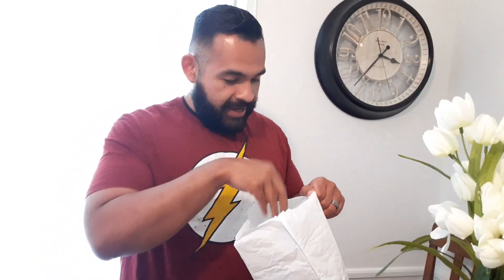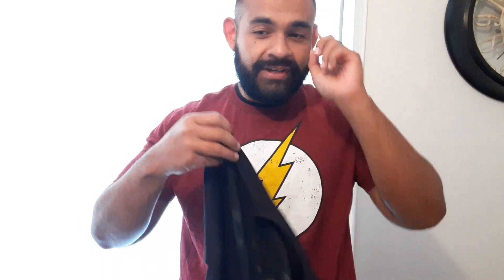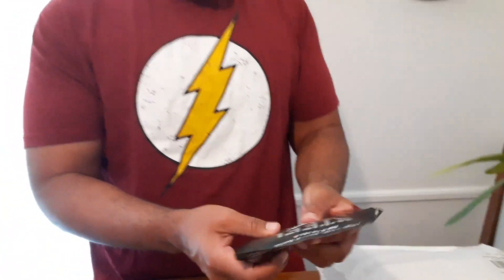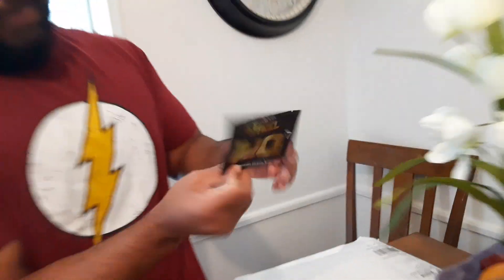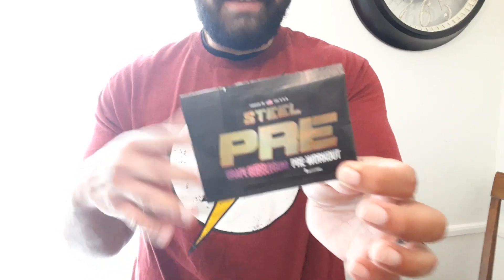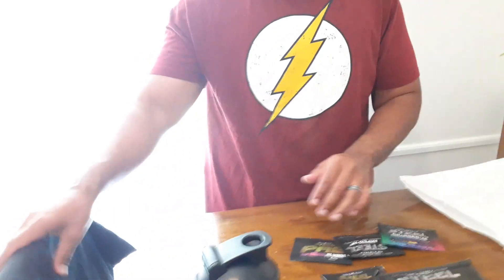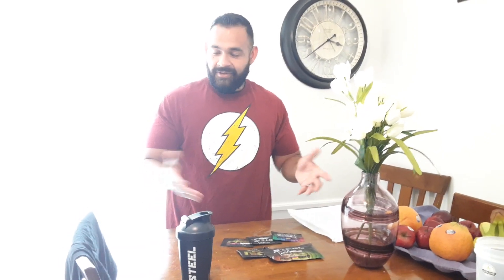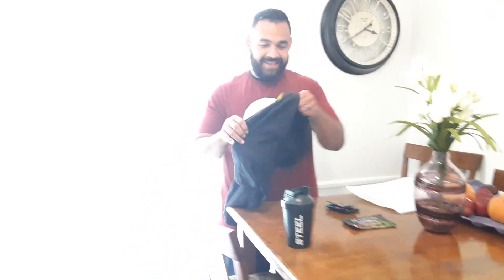Steel Supplements FREE Pre-workout Bundle Unboxing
Free pre-workout bundle just pay shipping from steel supplements
Just pay shipping $9.99